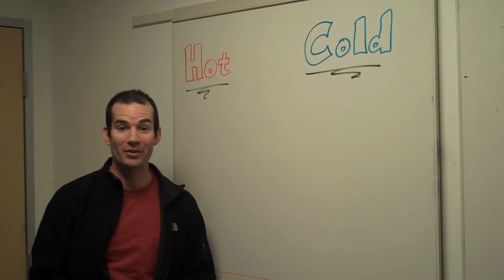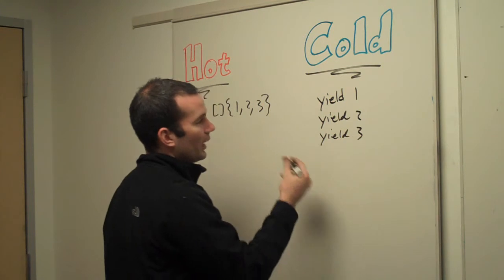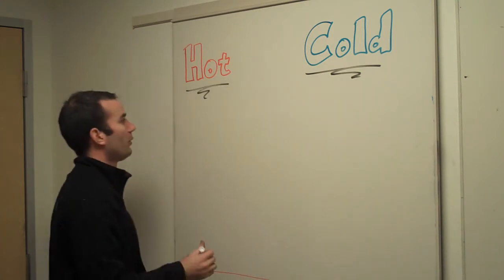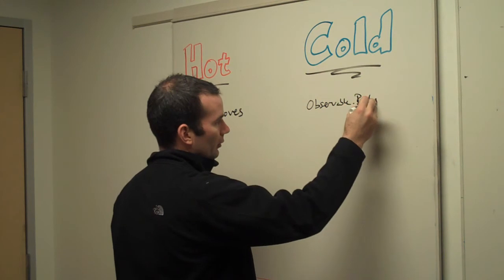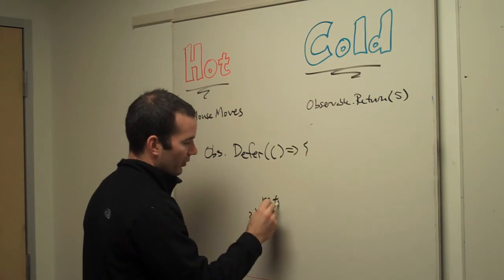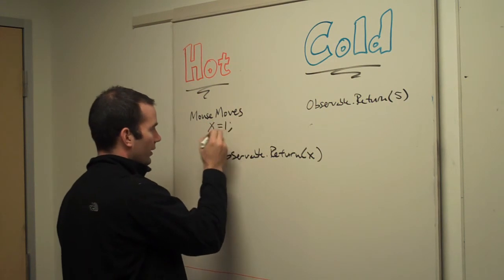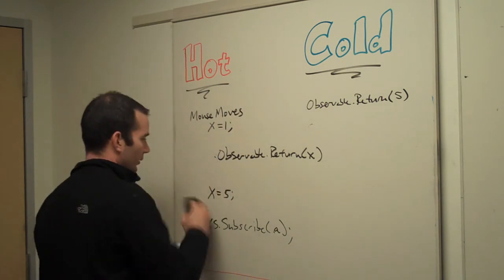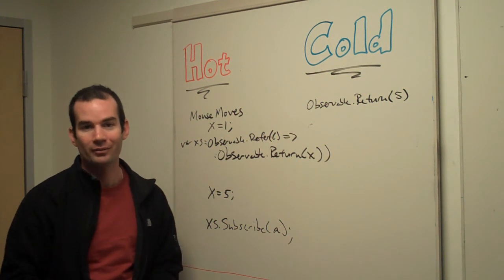RX API InDepth Hot and Cold Observables